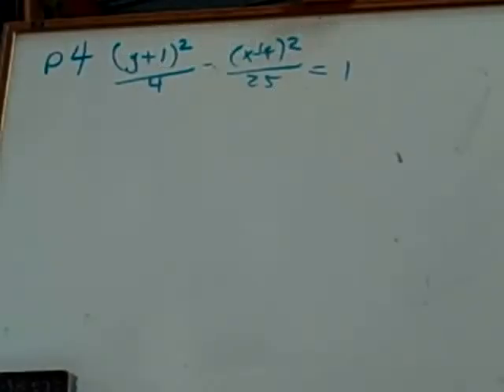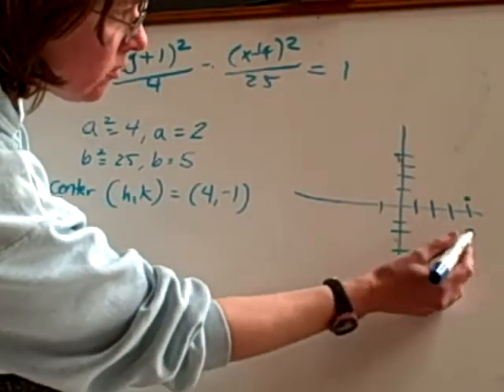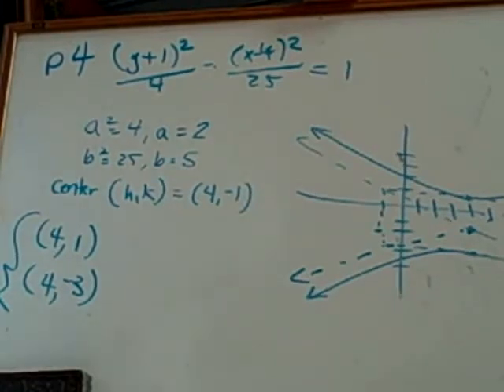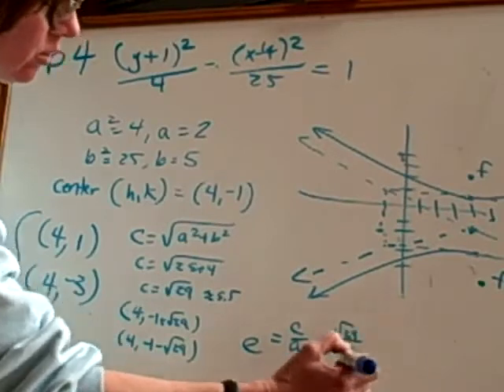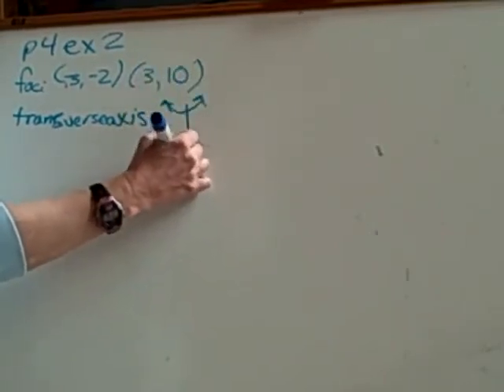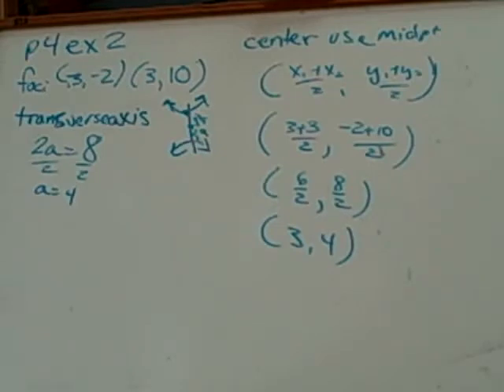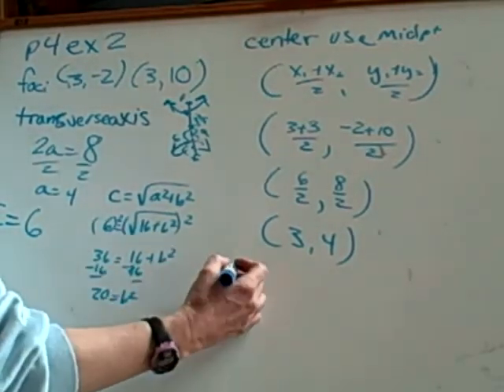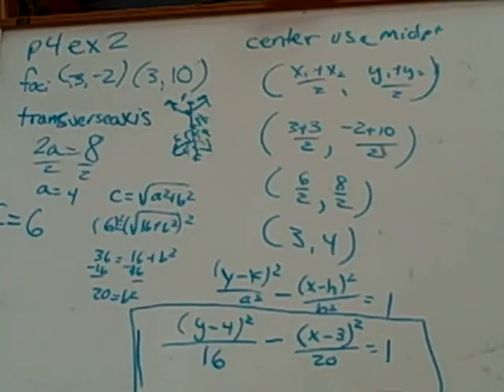Hyperbola p 4 examples 1 + 2